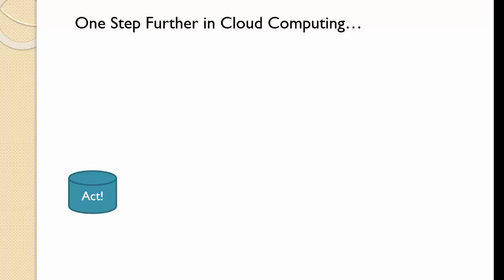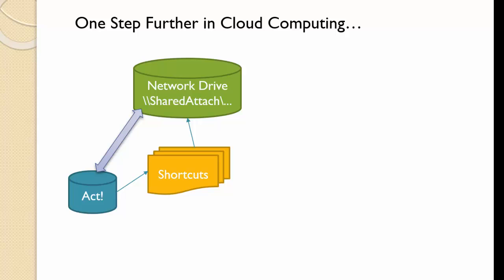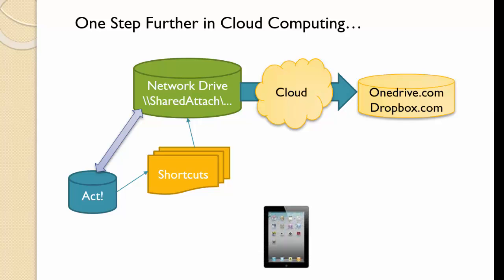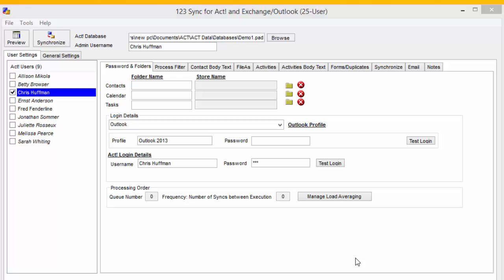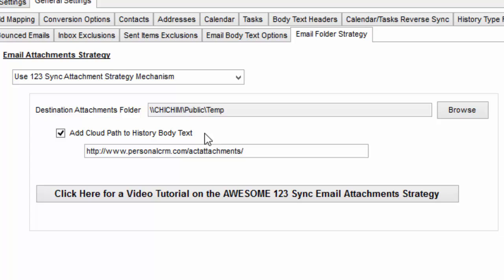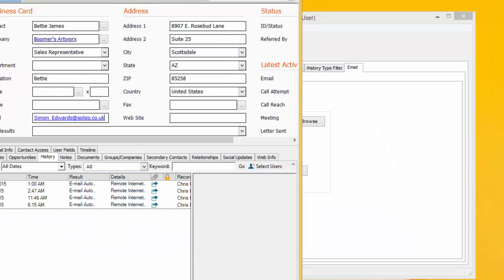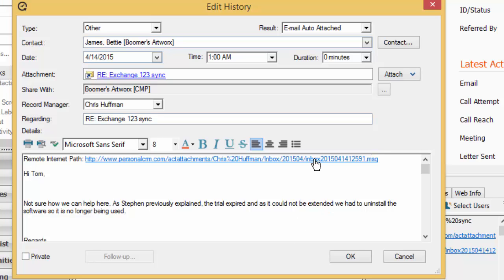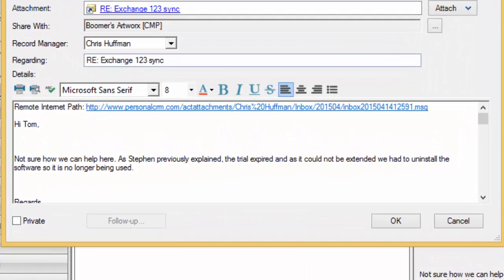Act! Email Attachments - Part 2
Awesome power to attach email just the way you want it.